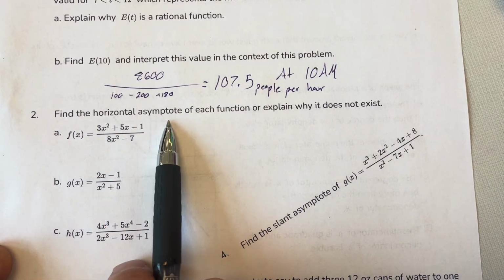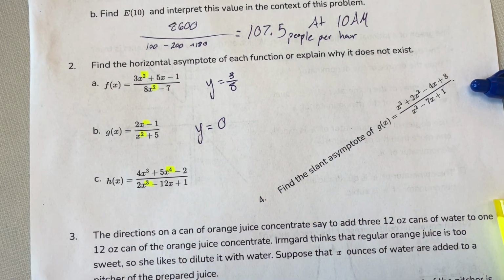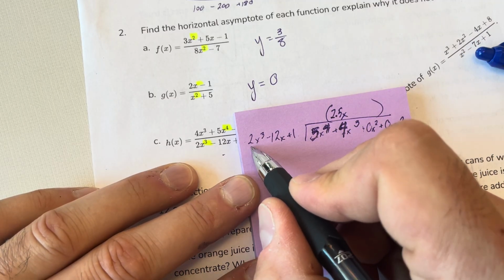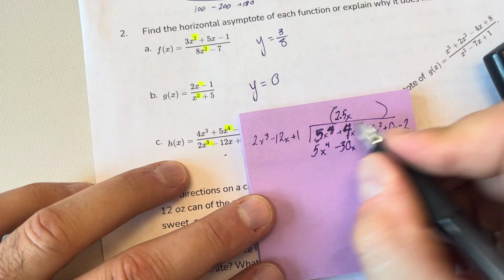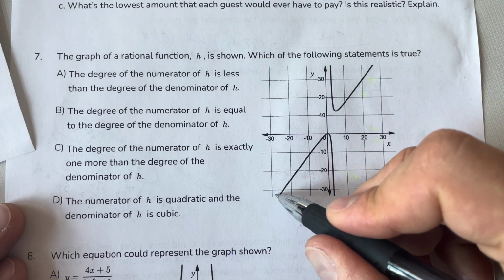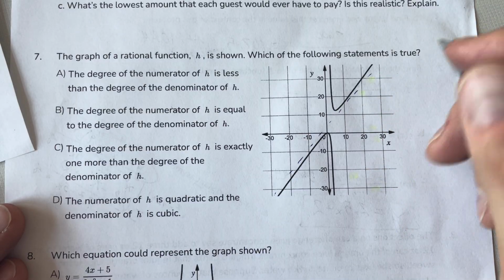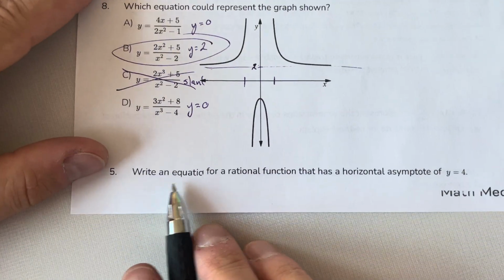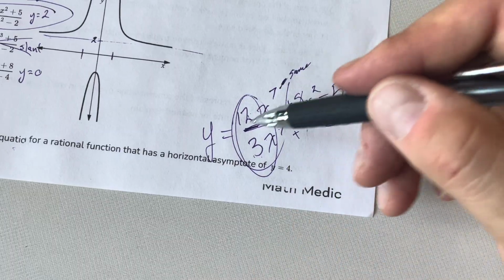PCH U2 L8 Math Medic - Introduction to Rational Functions